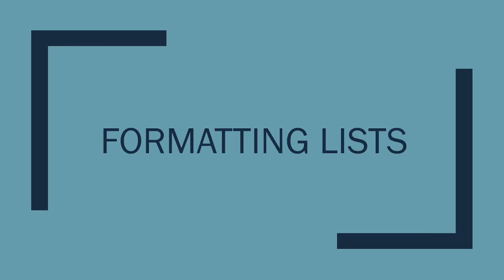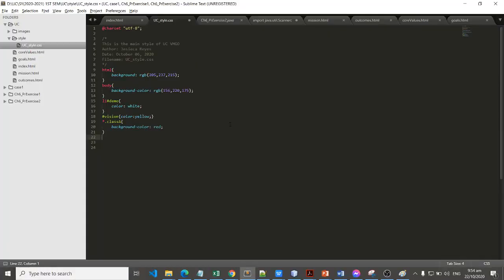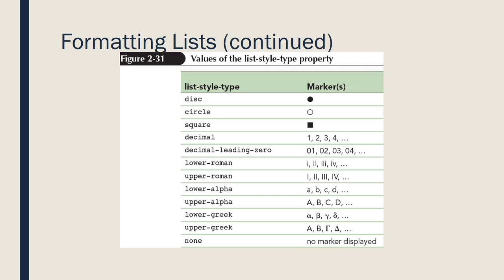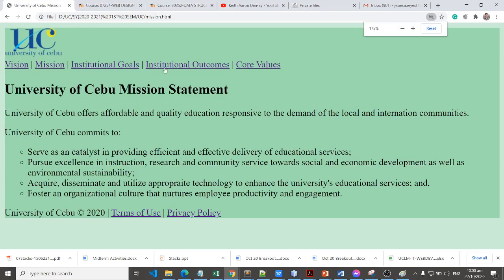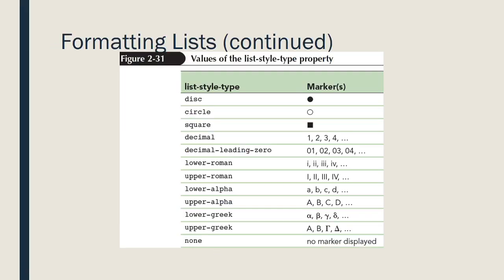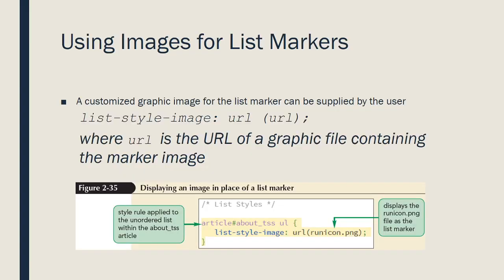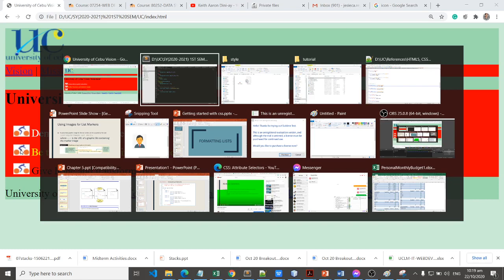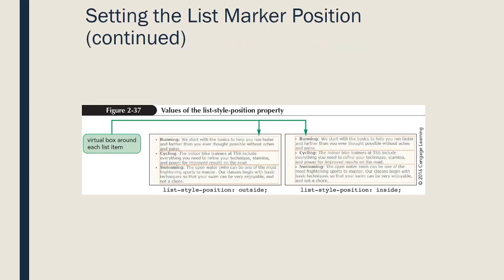CSS: Formatting Lists